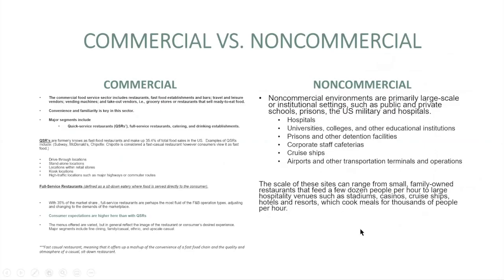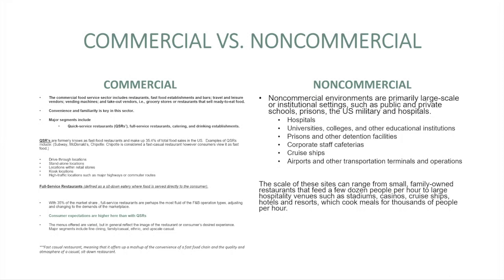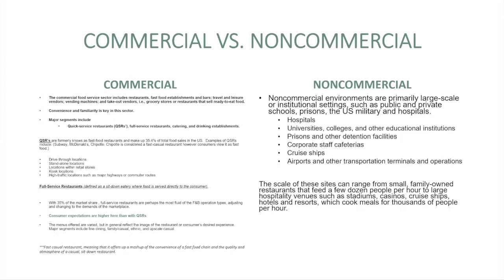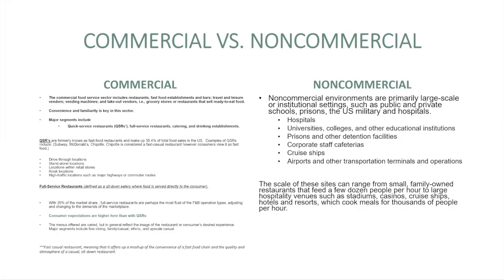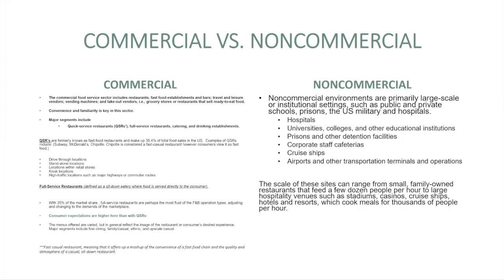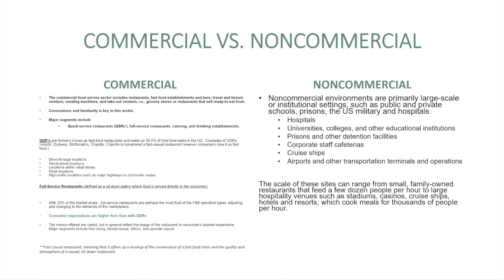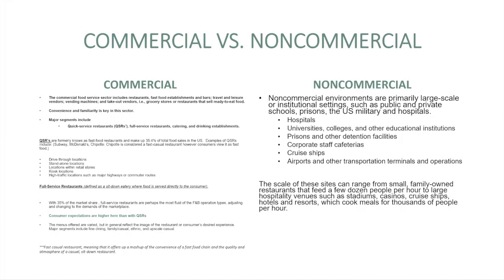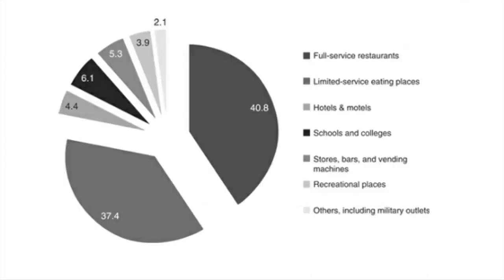Commercial vs Non Commercial